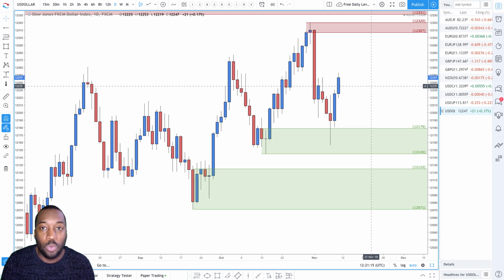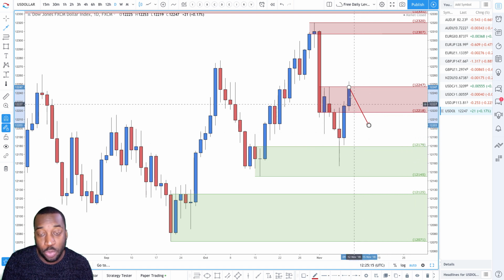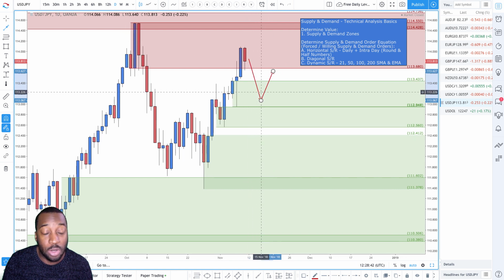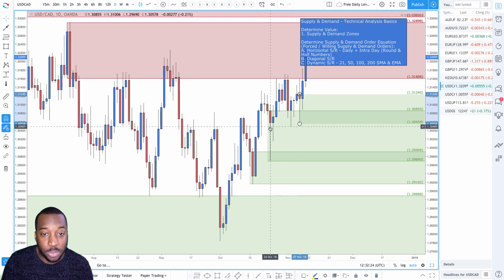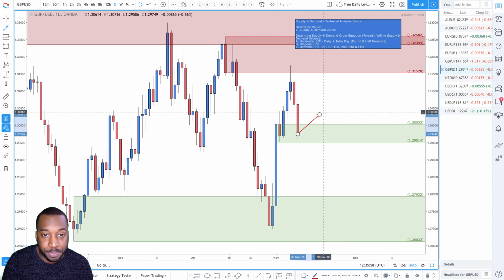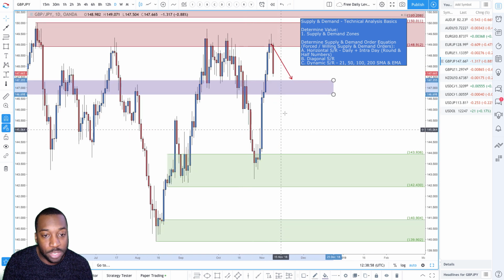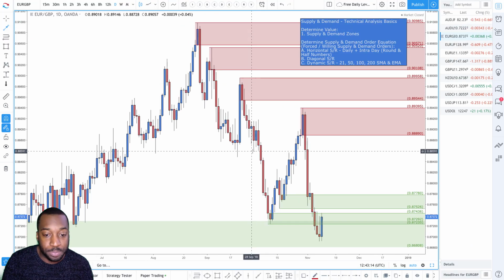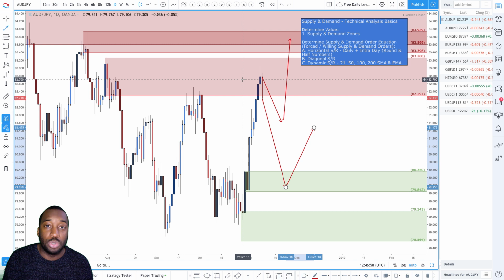SUPPLY AND DEMAND Forex Technical Analysis - Week Starting 11th November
Forex Pair Timestamp:

02:16 - DOW JONES DOLLAR INDEX
05:12 - USDJPY
08:20 - USDCHF
10:35 - USDCAD
12:36 - NZDUSD
13:52 - GBPUSD
17:00 - GBPJPY
19:14 - EURUSD
20:55 - EURJPY
22:21 - EURGBP
23:30 - AUDUSD
25:17 - AUDJPY